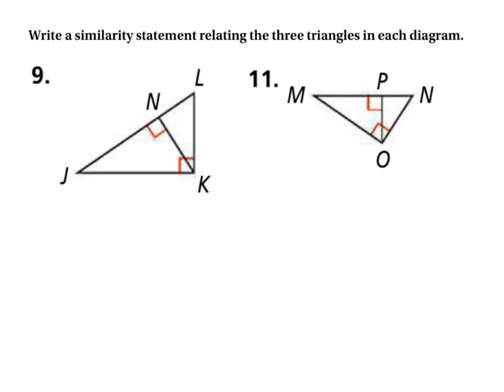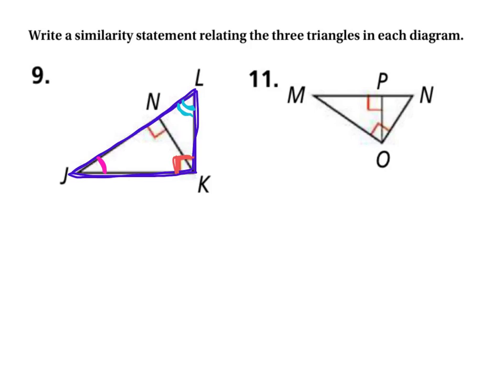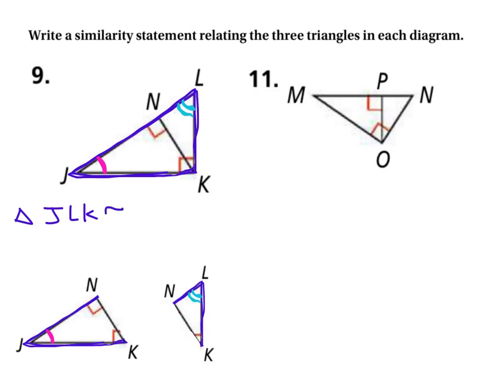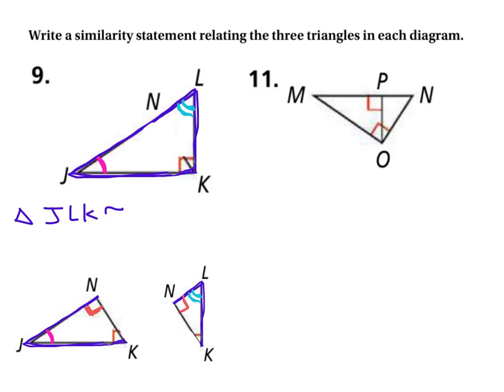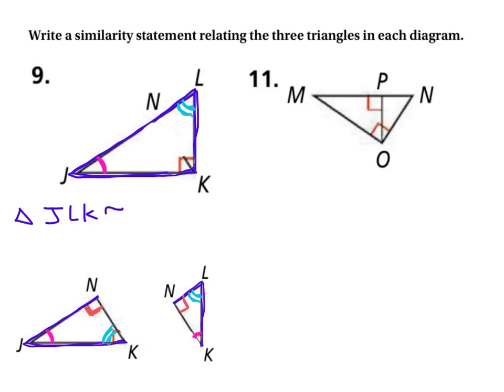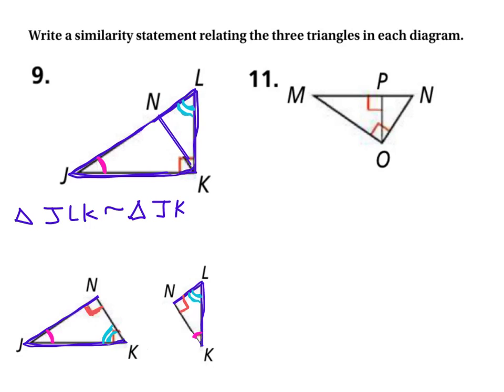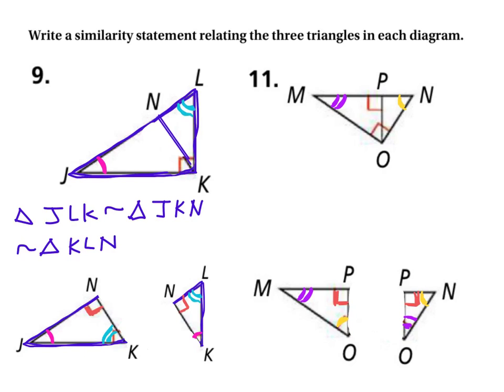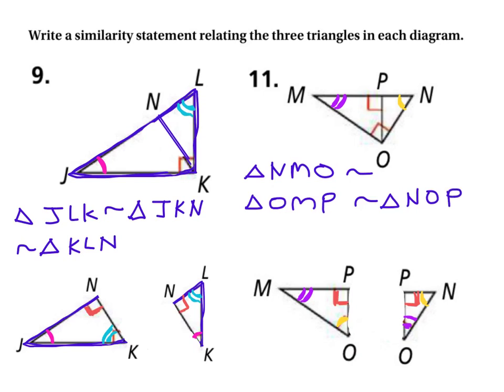Geo Pgs. 465-466 #9, 11